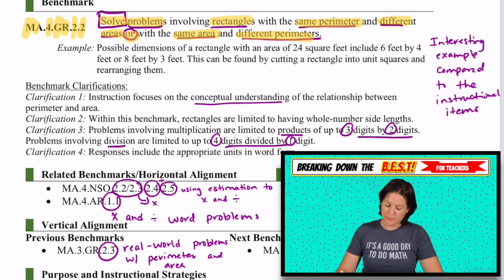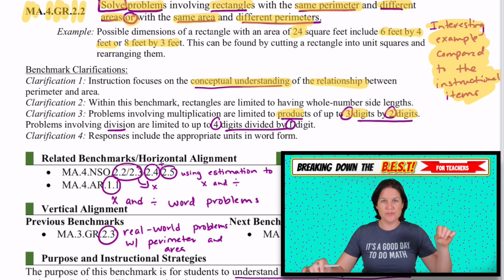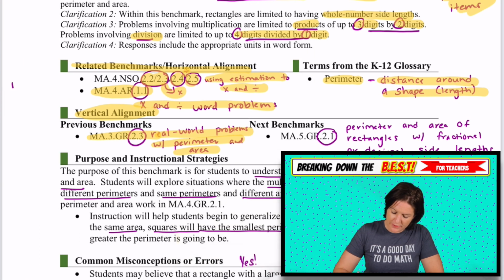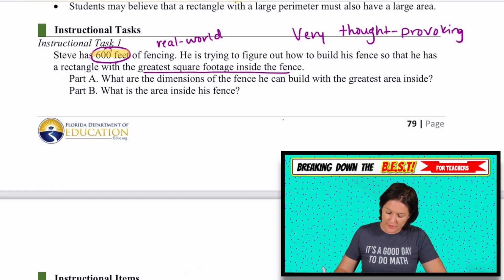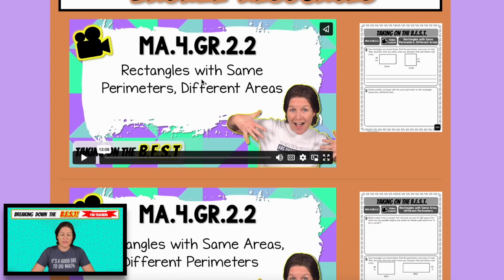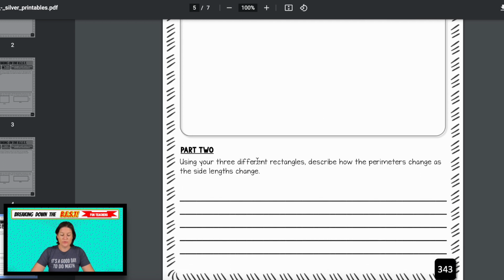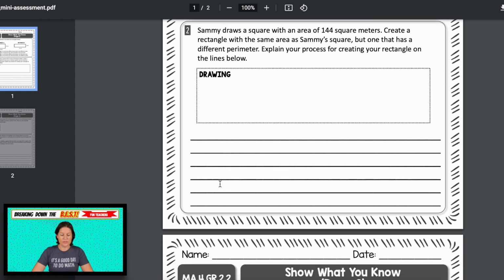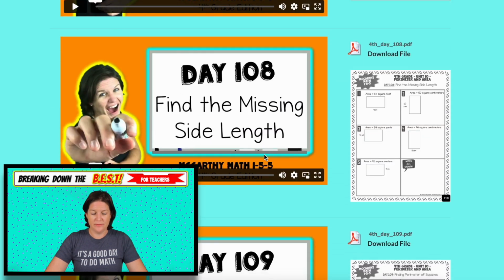MA.4.GR.2.2 - Breaking Down the B.E.S.T Standards for Math [FOR TEACHERS]